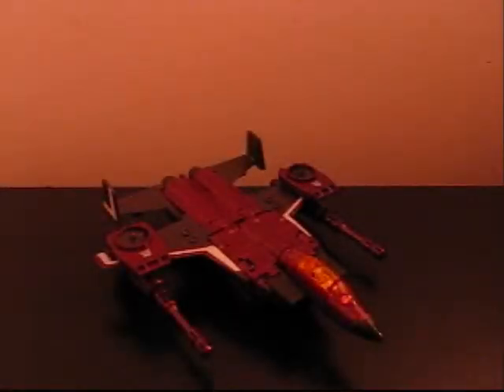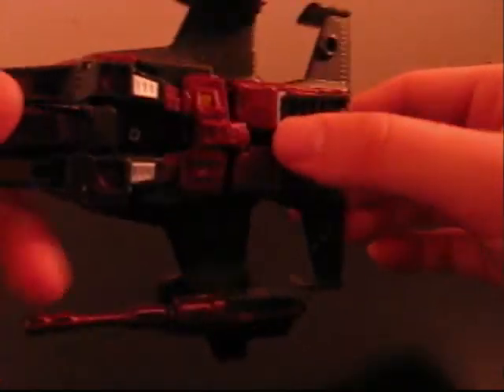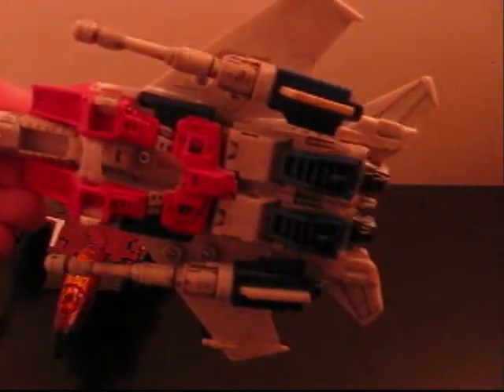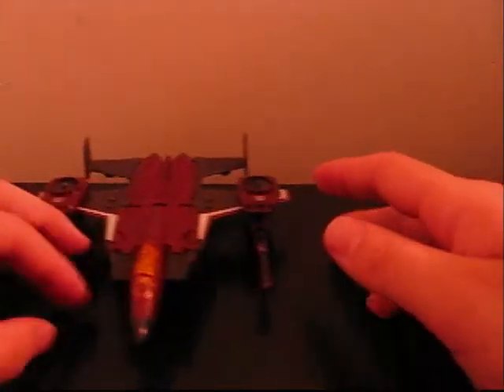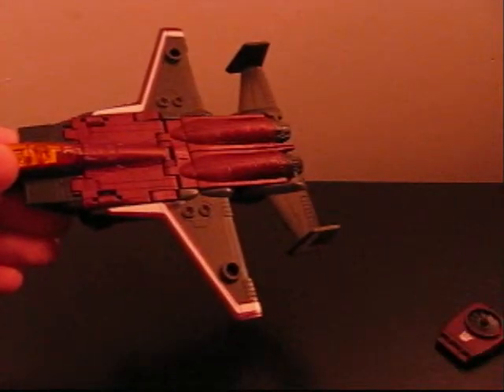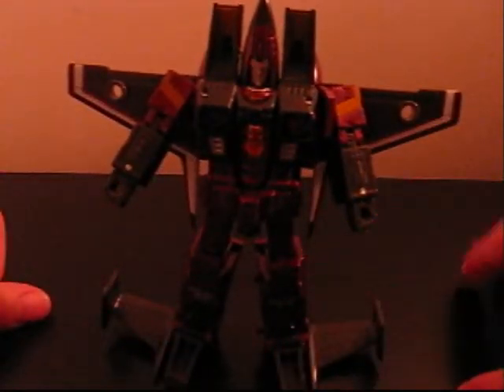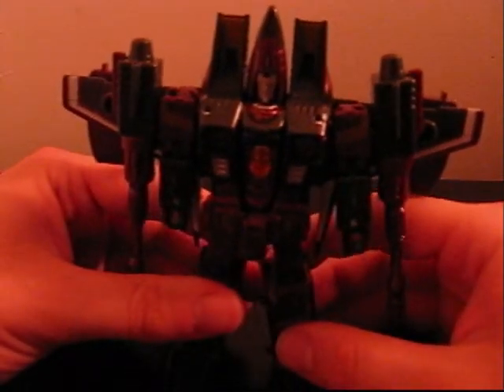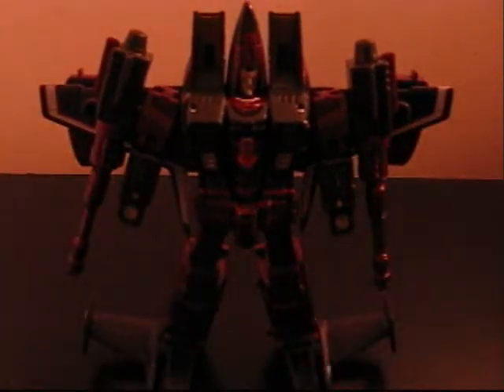Transformers Generations Thrust review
A typical Seeker, but at least we finally have him in the USA!